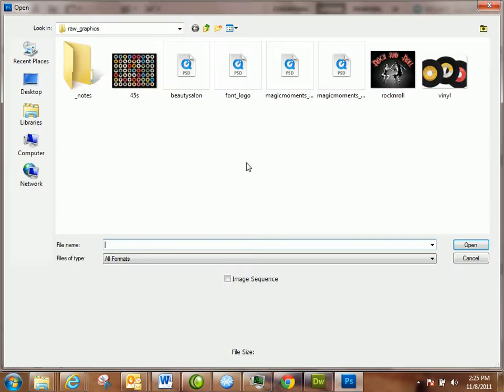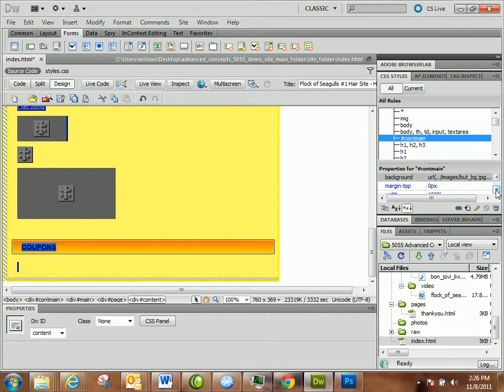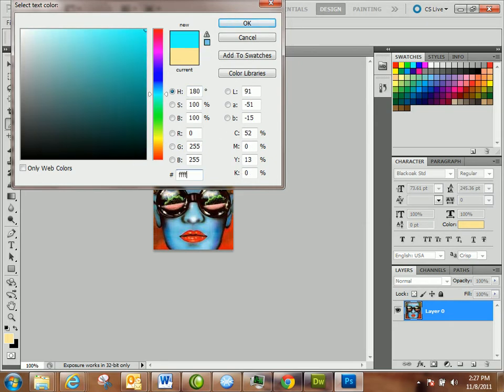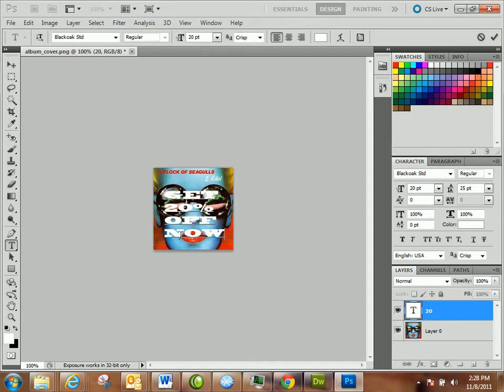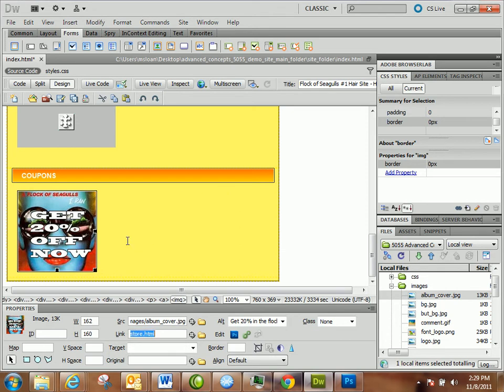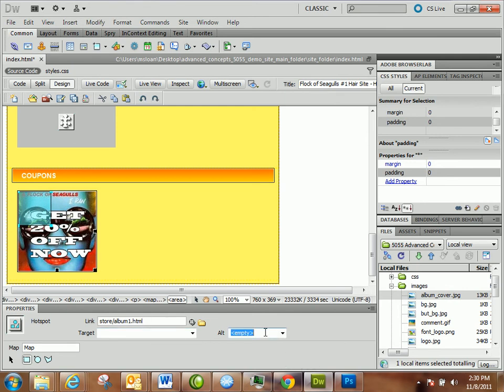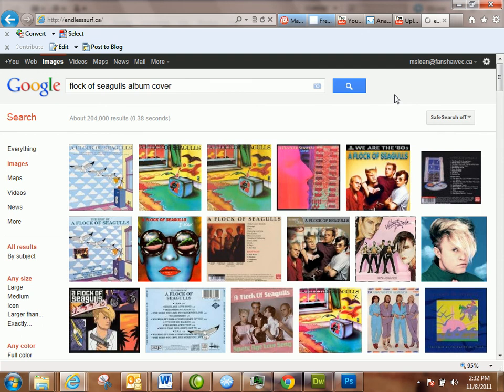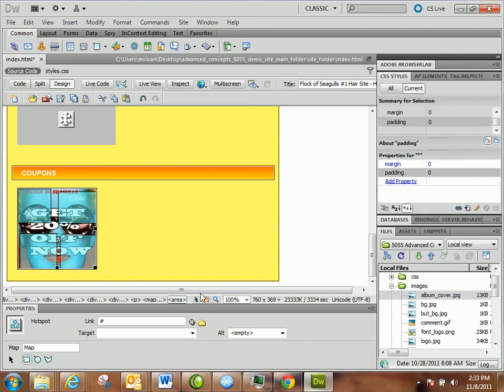Using Photoshop to Create Simple Calls to Action for HTML + Hotspot Links in Dreamweaver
In this video, I demonstrate how a small graphic with text over top of it can become a call to action.  I also cover hotspot links in Dreamweaver CS5.